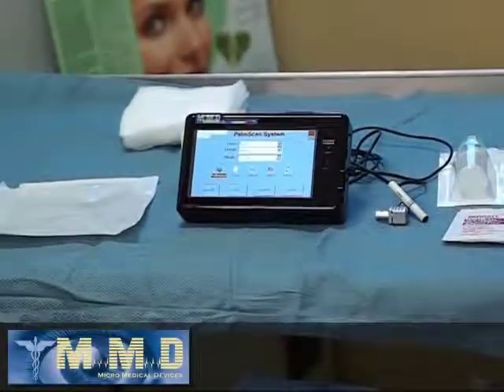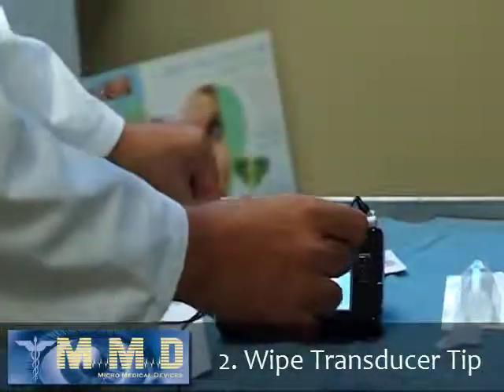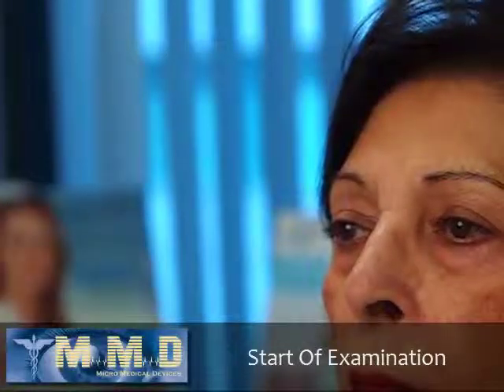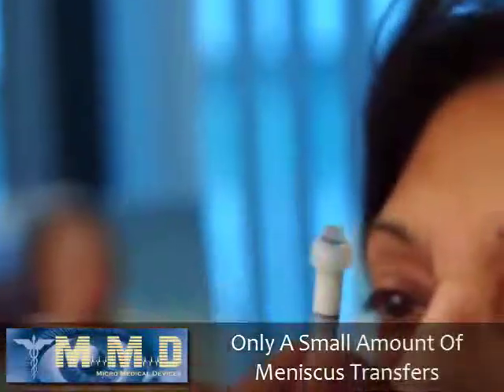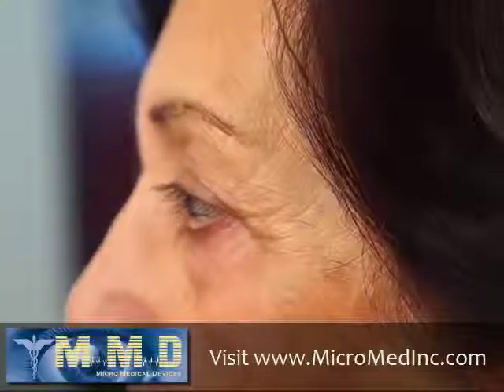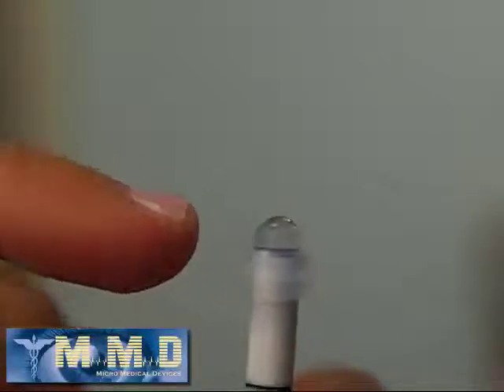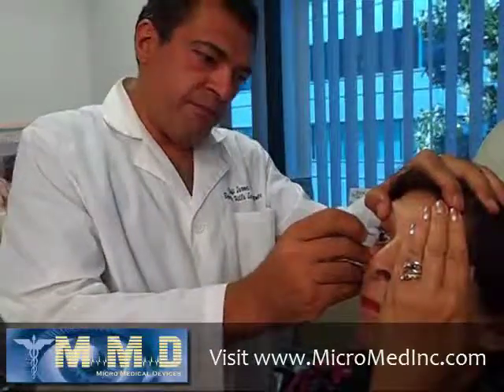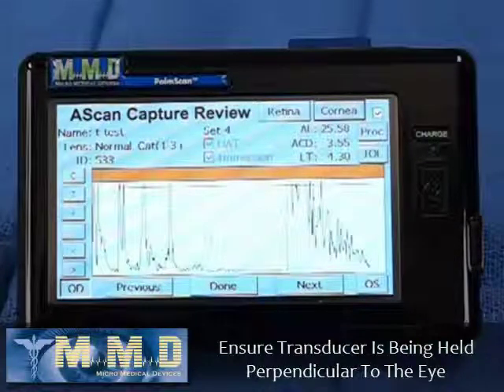EZ Tip Immersion Training.mp4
Immersion Training video for the PalmScan and EZ Tip immersion soft shell